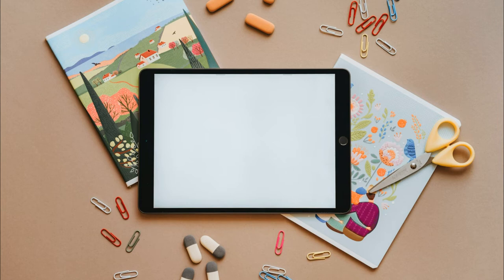Activity for Teaching Modal Auxiliary Verbs: Mingling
English Modal Verbs are difficult for ESL students to be understood fast. However, with this fun activity, you will be able teaching this topic once and forever.